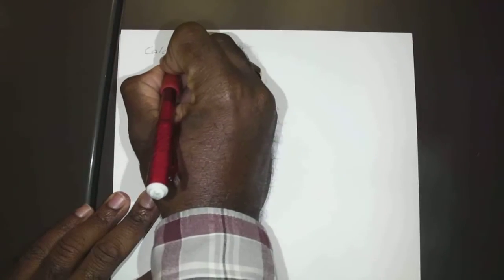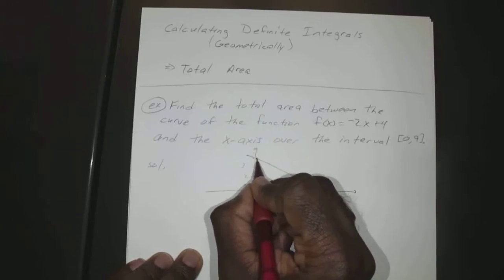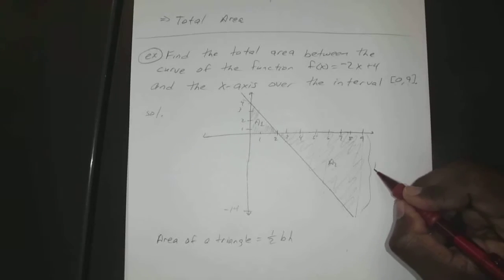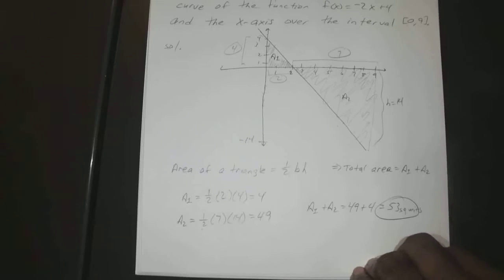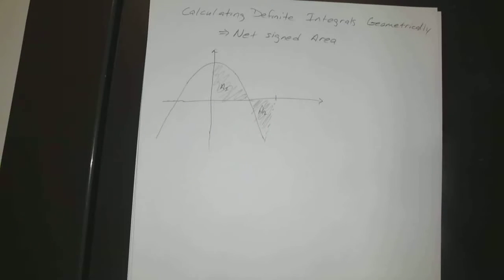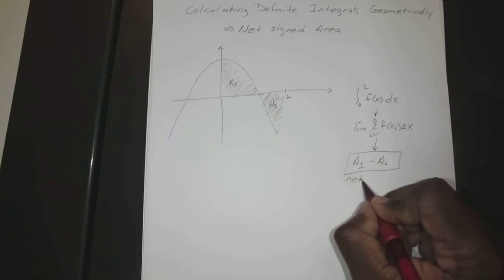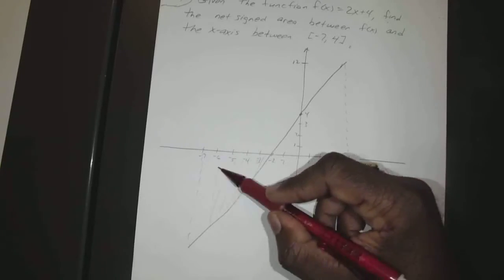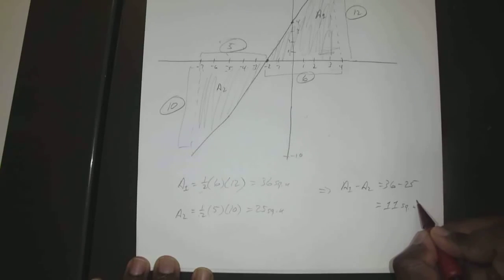1760 Class 21C